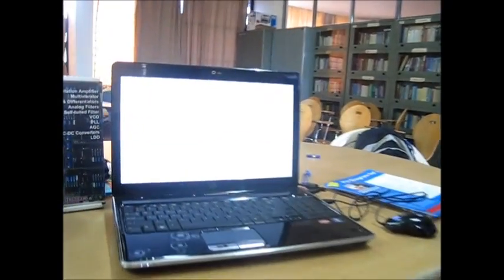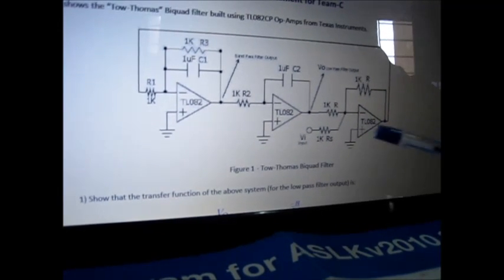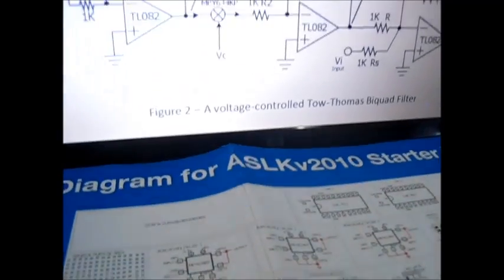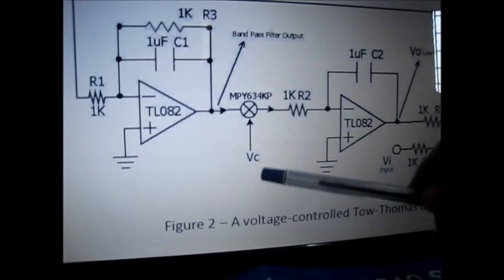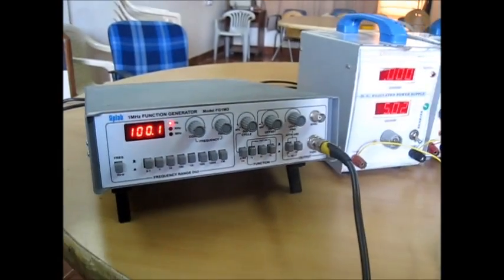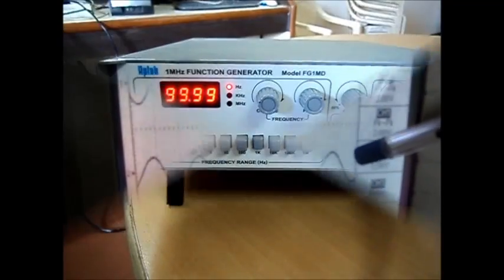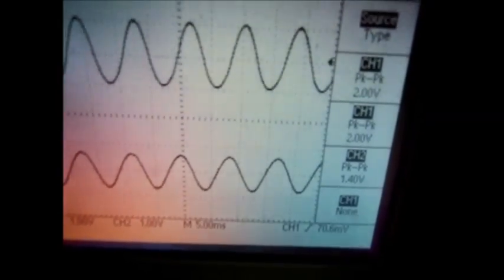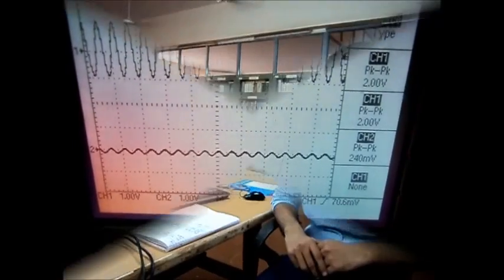TI India Analog Design Contest 2012 Phase 1 A (Team 61-3)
Texas Instruments India Analog Design Contest 2012-13
Phase 1A: Problem Statement Team C
Team Mentor: Dr. (Prof.) S. S. Rathod

Team Members:
Nimish Agashiwala
Jayesh Bali
Ekta Desai
Nisarg Vinod

Team 61-3
Sardar Patel Institute of Technology, Mumbai